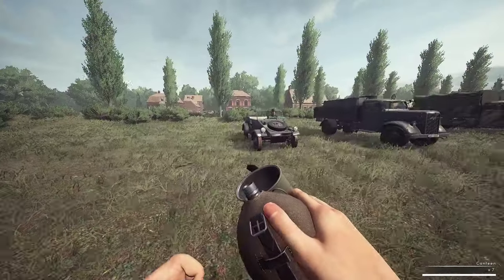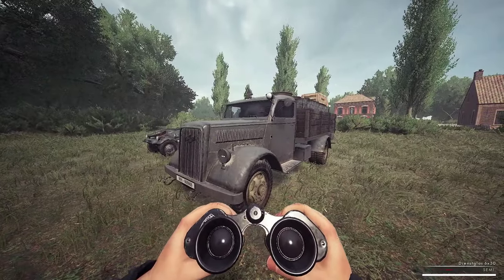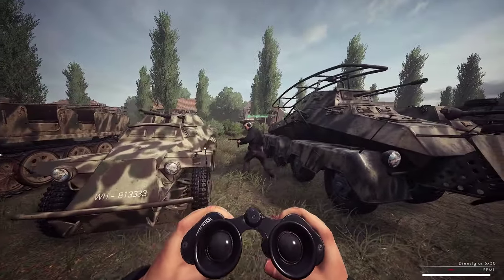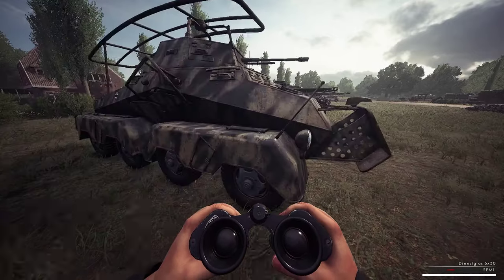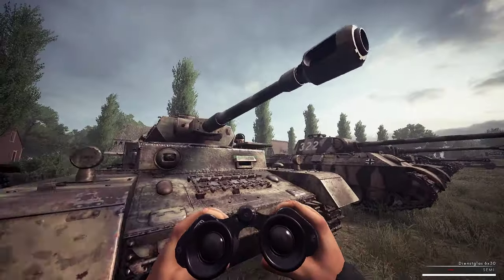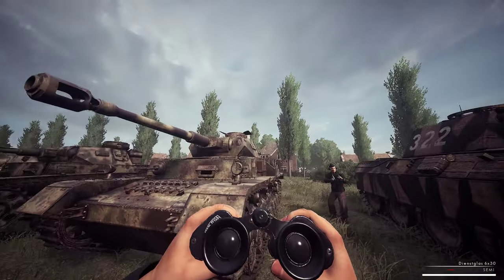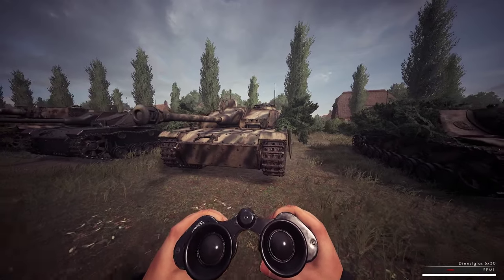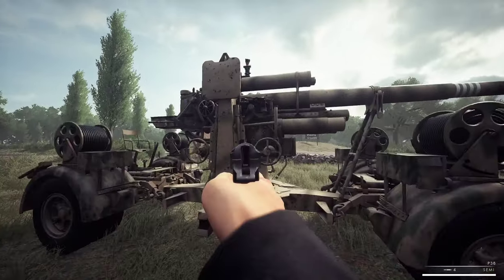Unicorn's Tutorials and Reviews Part 1. German Tanks and Vehicles.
This is our first kind of tutorial and review of the German vehicles in Post Scriptum. i really enjoyed this and if you want more then please leave a comment for suggestions, a like and do subscribe to my channel.Tell me what you think also. Doing this really builds my confidence. I hope everyone likes it.